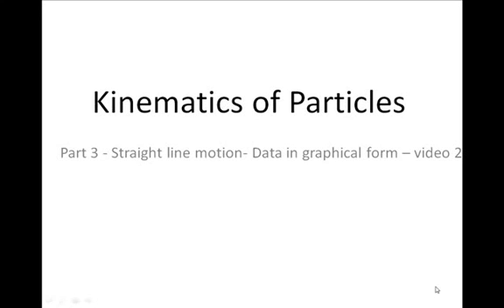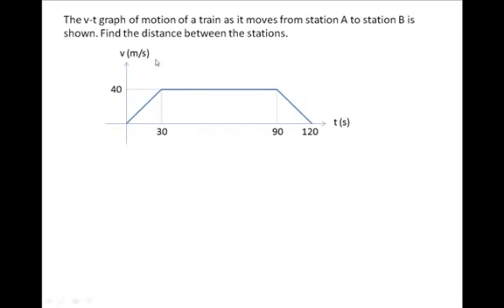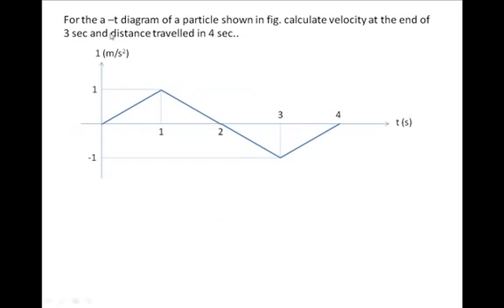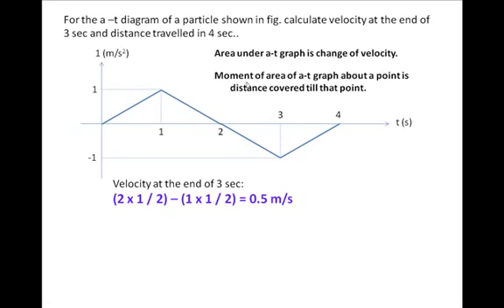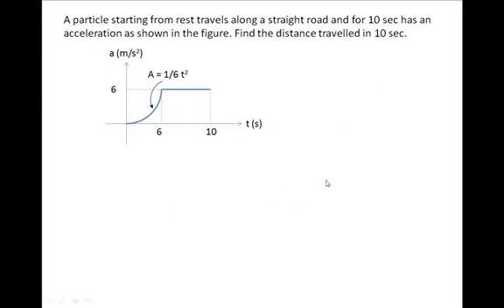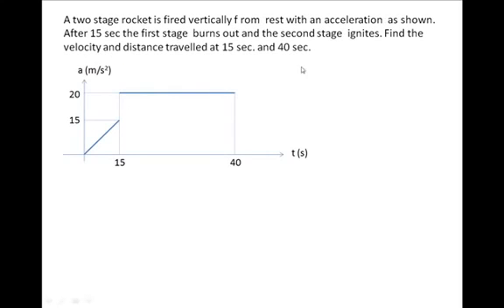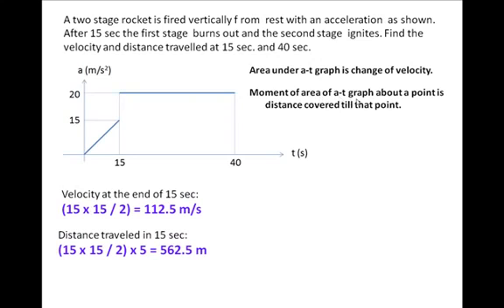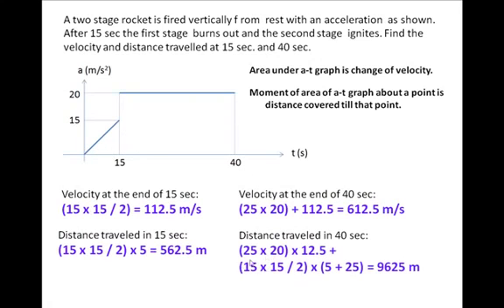Kinematics of Particles Part 3 Straight Line Motion Graphic 2